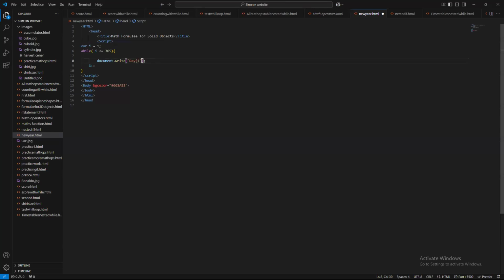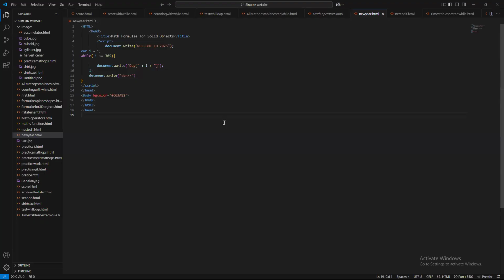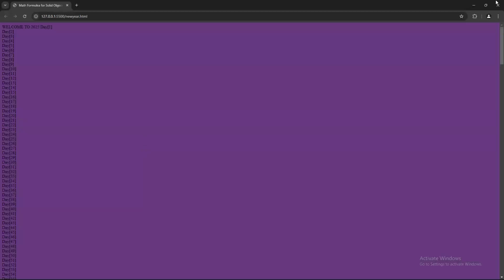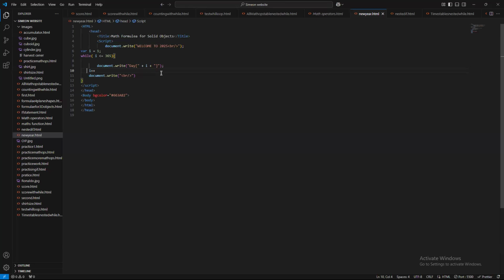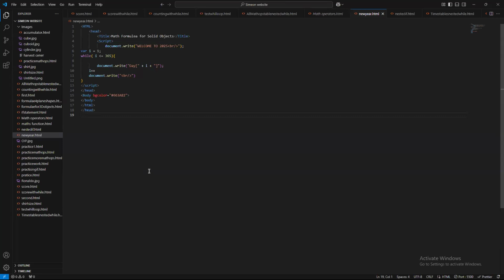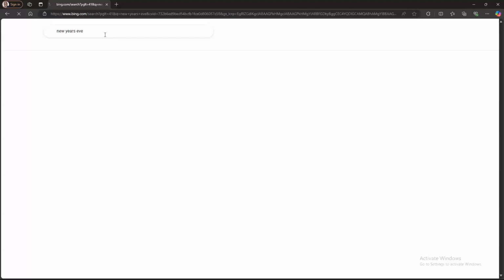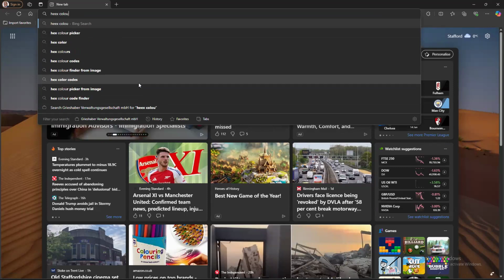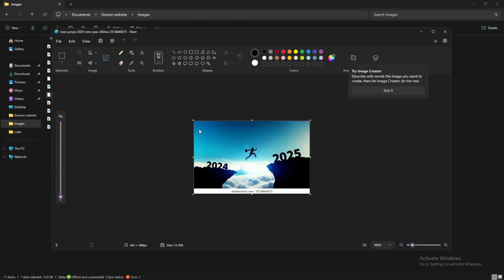Simeon implementing JavaScript code using while loops